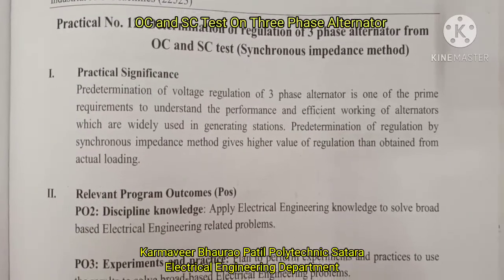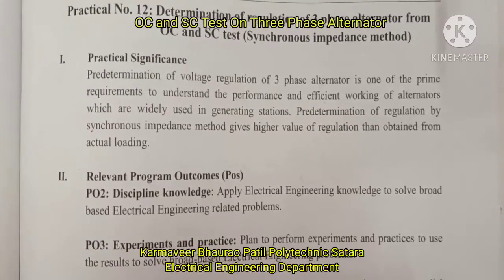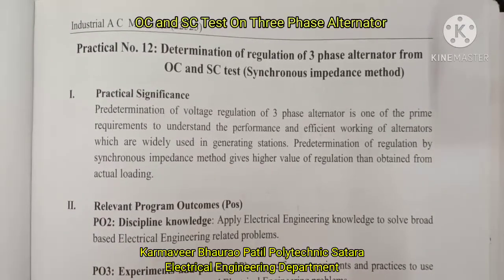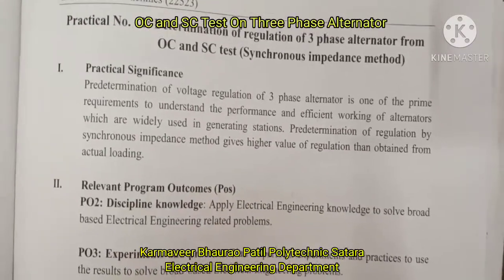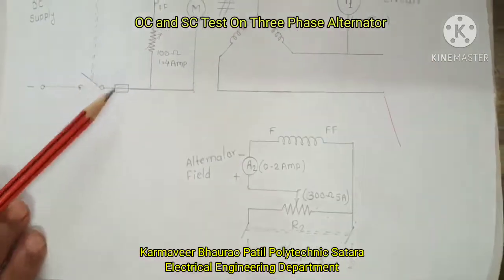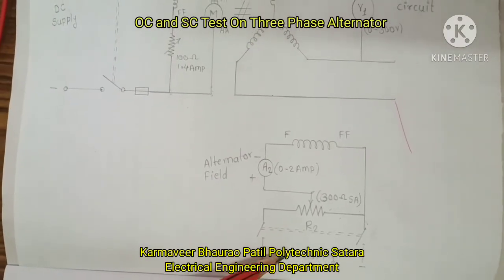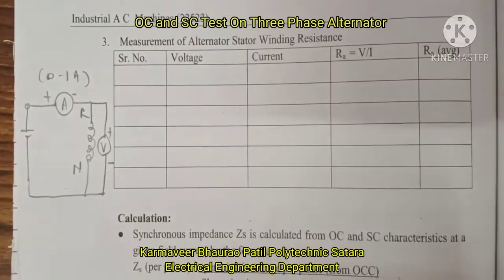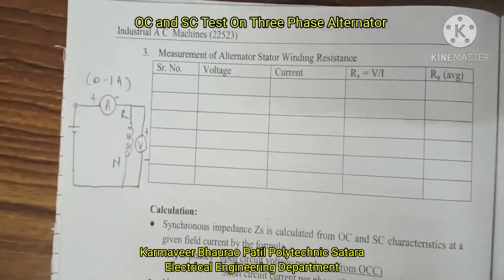Experiment No 12 OC and SC test on Alternator